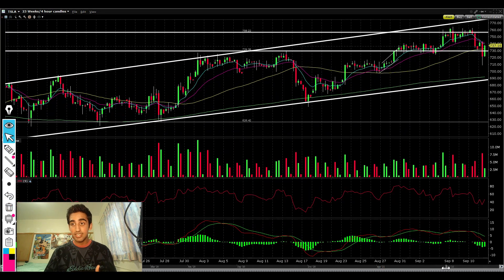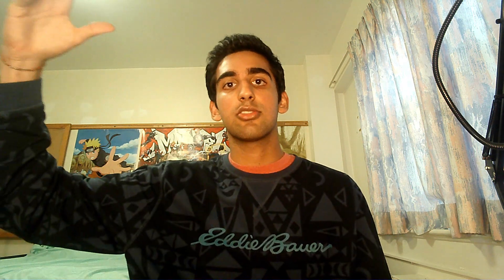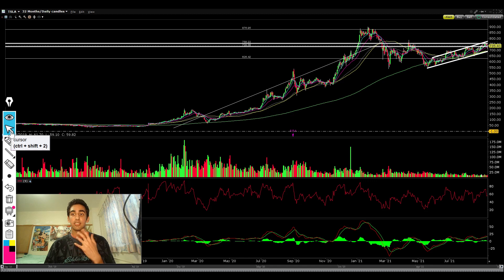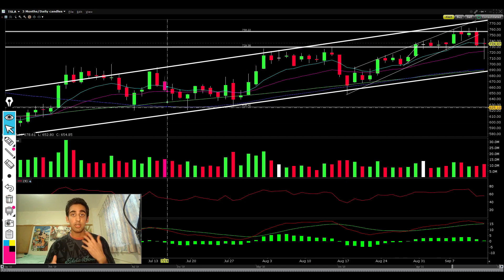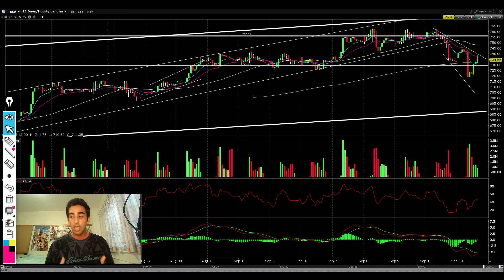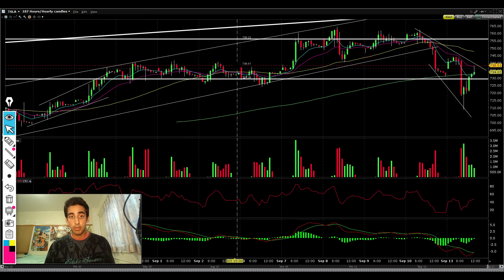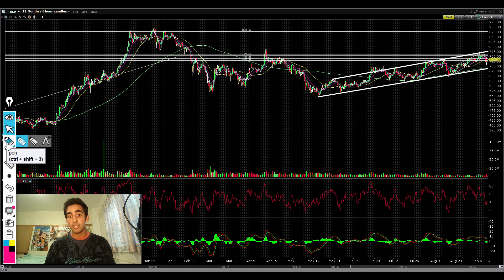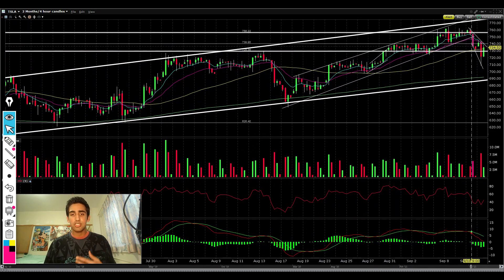TESLA STOCK GOLDEN CROSS! 2500% GAINS COMING!? PRICE PREDICTION & STRATEGY!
I discuss Tesla stock and its GOLDEN CROSS!

My Technical Analysis Book

0:00 Intro
1:00 Technical Analysis
2:38 Golden Cross
5:53 Wedge Breakout
6:47 Strategies& Price Prediction